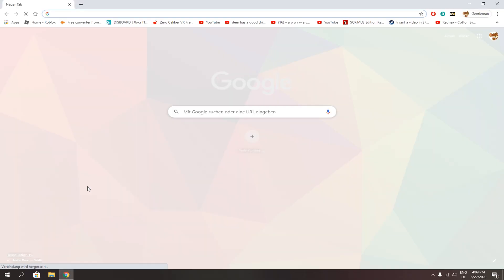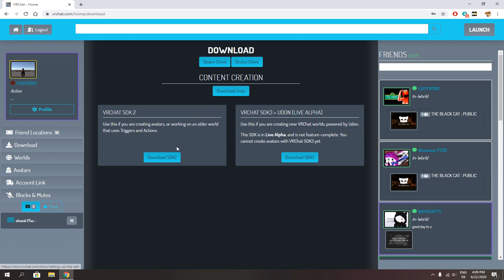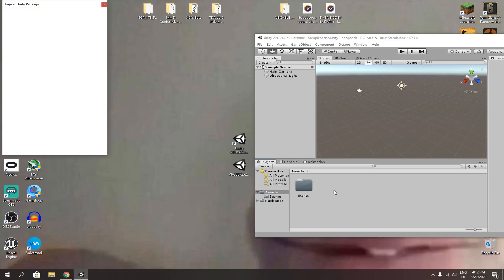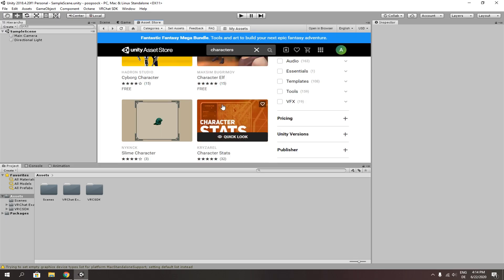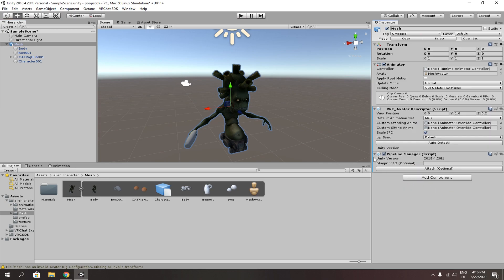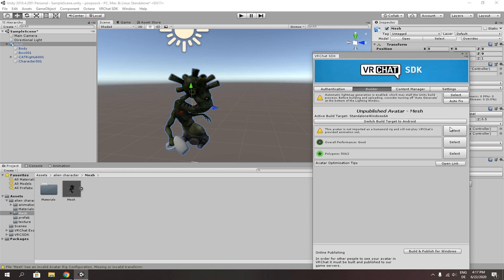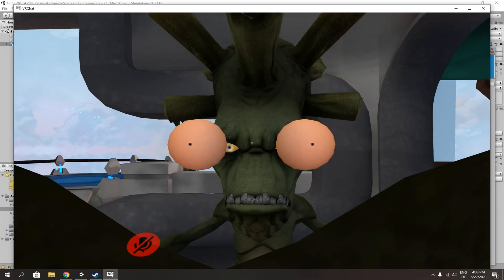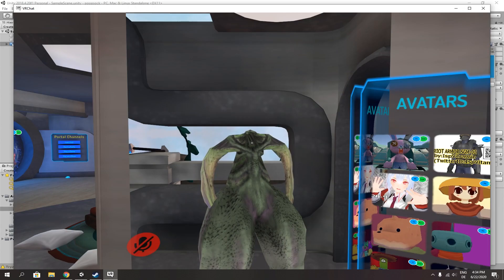Shortest tutorial on how to upload avatar to Vrchat (2 min)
Leave a stinky and subscribite